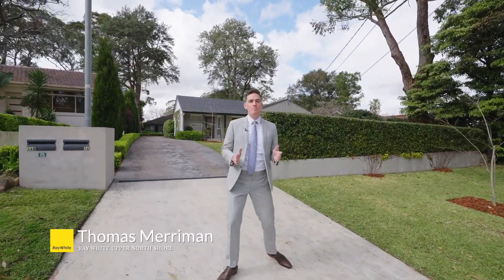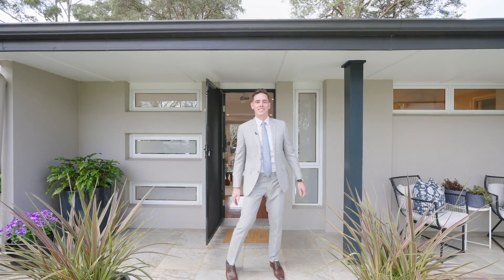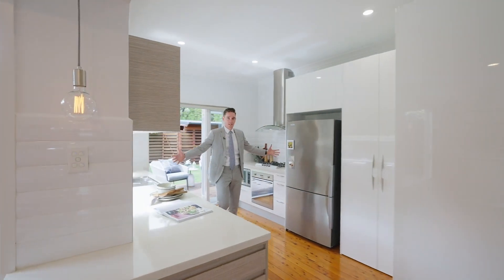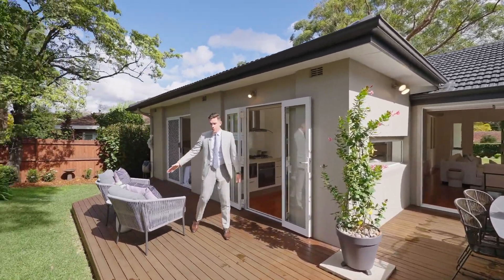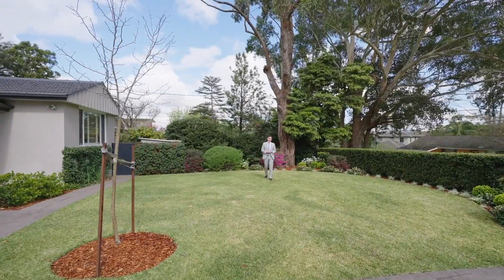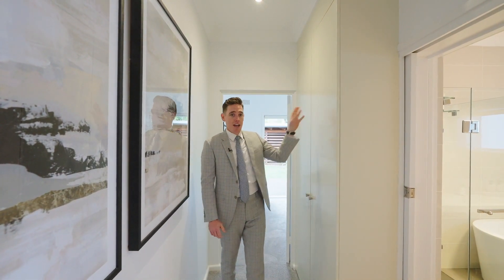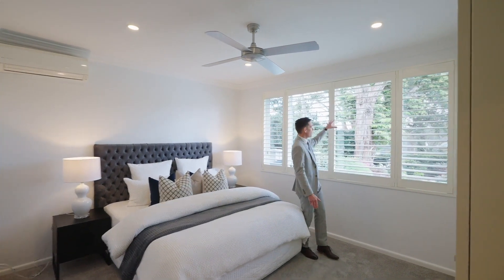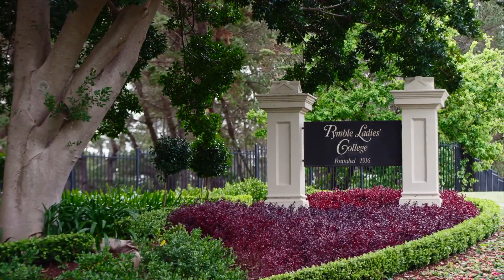14 Malory Avenue West Pymble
Produced by Real Estate Video Productions for Thomas Merriman, Ray White Upper North Shore.